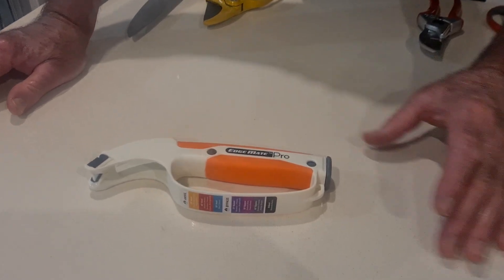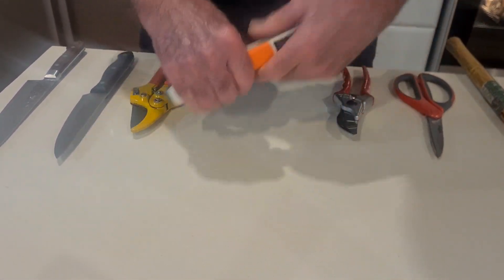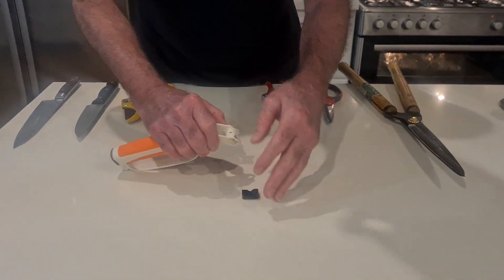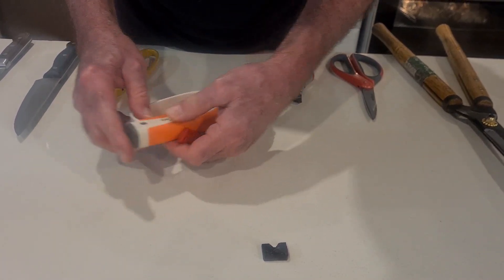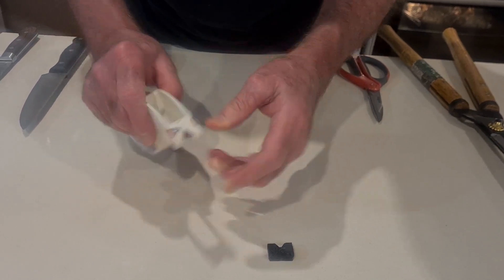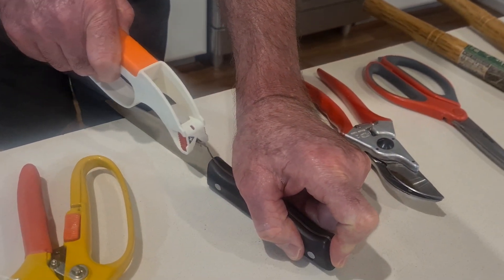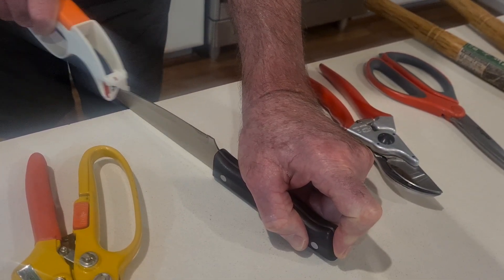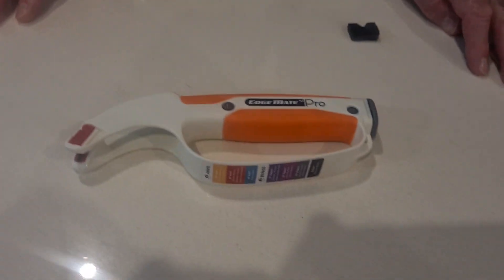EdgeMate Pro Intro